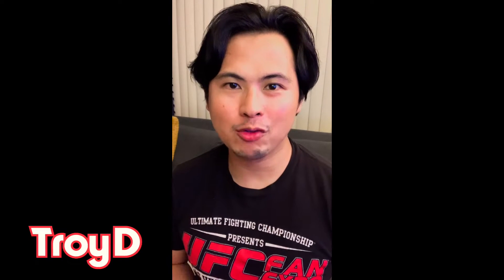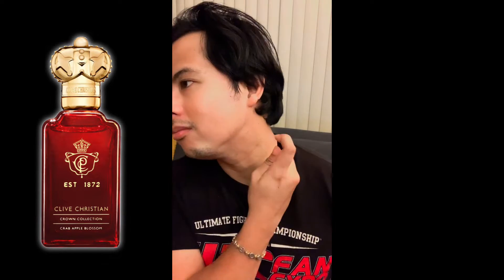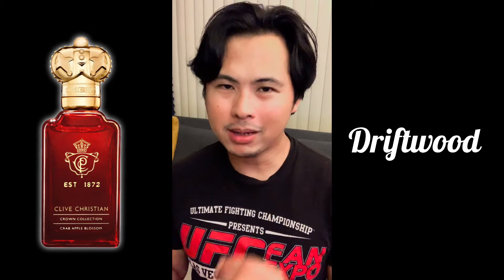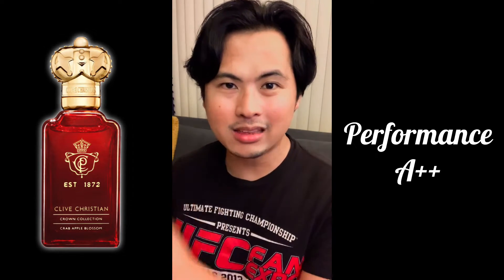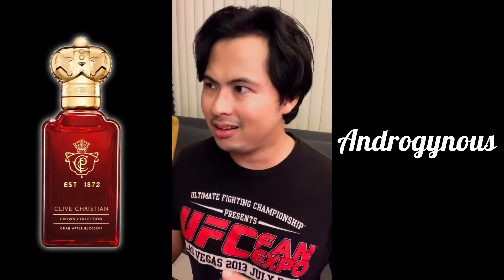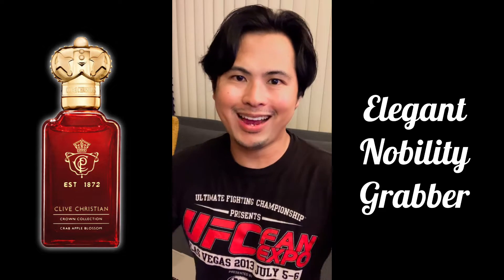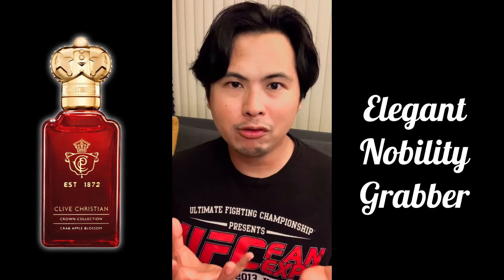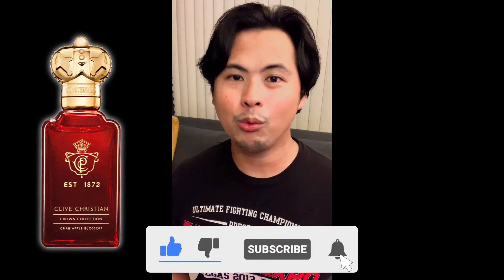NEW CLIVE CHRISTIAN CRAB APPLE BLOSSOM REVIEW 2020 | ALL YOU NEED TO KNOW ABOUT THIS FRAGRANCE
Here we go! Clive Christian's latest fragrance release for 2020 Crab Apple Blossom! This fragrance comes from the Clive Christian Crown Collection and is definitely exciting with the red bottle! Find out what this scent is like!